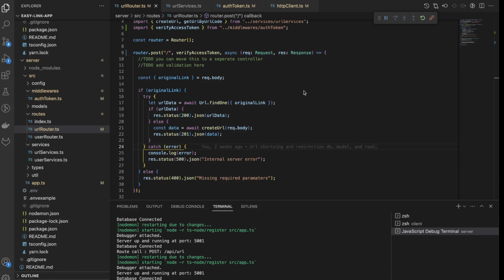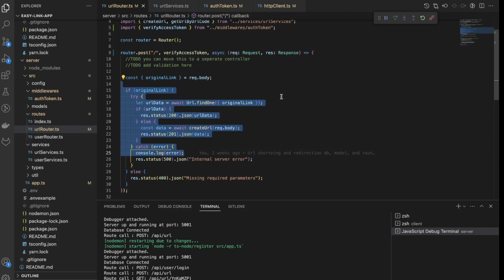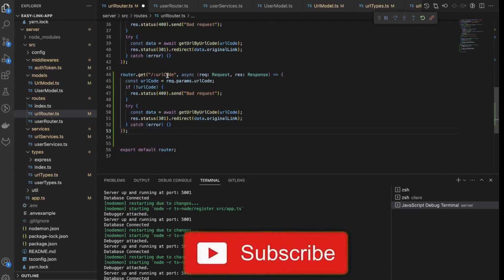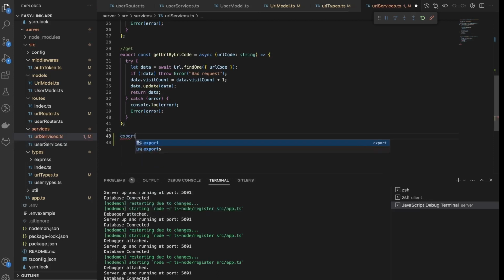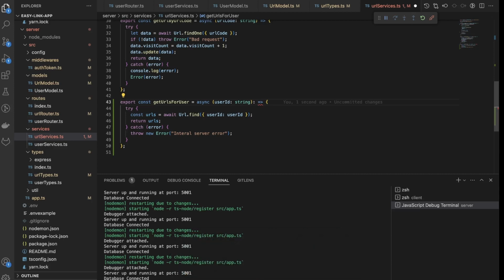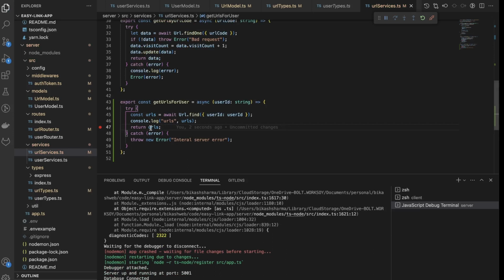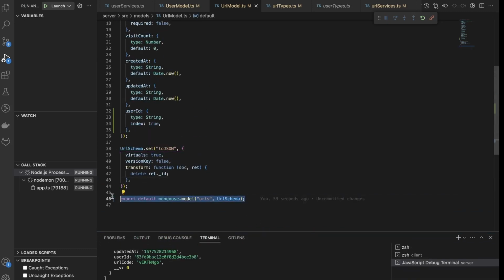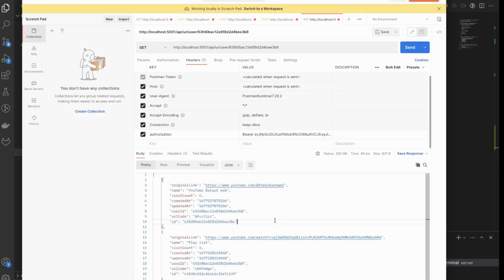URL shortener part 6 - Get urls for a user | mongoose user relation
This is a video series to build a full-stack or MERN stack portfolio project. We are building a full-stack url shortener app. Final project will have user login and signup, authentication, dashboard and API end points. As the name suggests, front-end will be done in React, back-end in Node and express and we will use Mongo db as our database. Check the playlist to follow along.

🔸 User relation in mongoose
🔸 Attaching data to user
⭐ Tech Stacks ⭐
🔸 React.js
🔸 Node js
🔸TypeScript
🔸 Api calls and best practices
🔸 React router
🔸 JWT token

⭐ Timestamps ⭐

0:00 Intro
02:06 walkthrough on verify access token
02:59 Mongoose user and url relation
05:47 route and services to get all urls for user

Middlewares for node.js express.js
verify jwt access token middleware
protect API routes in node.js express .js
Creating user login API
User authentication API calls
Creating access token
Full stack portfolio project
URL shortener app
Node.js express and Mongo db project